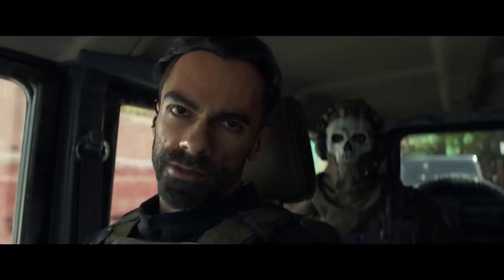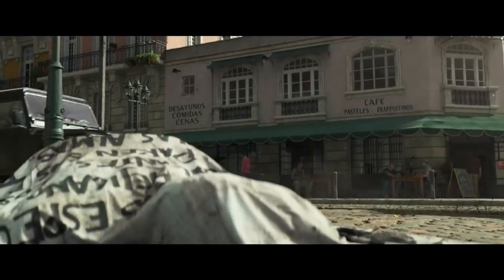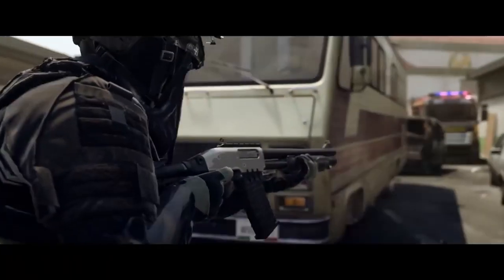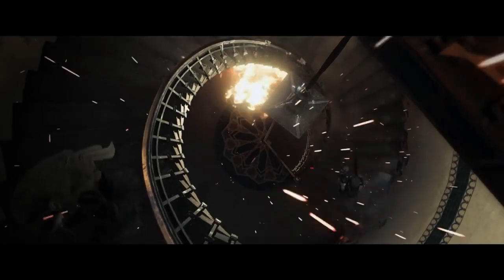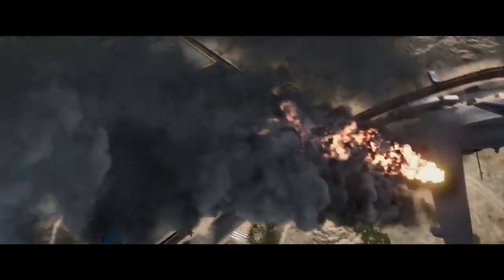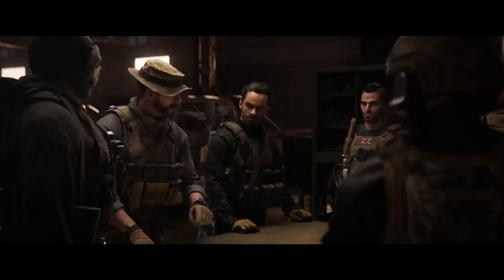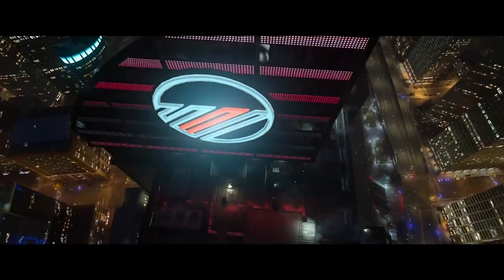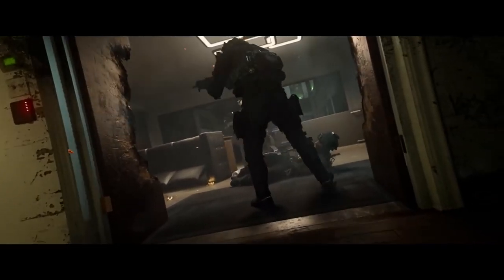New Warzone Event Coming Soon (MWII & Warzone Event News)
Gaz x

- Extra Tags -